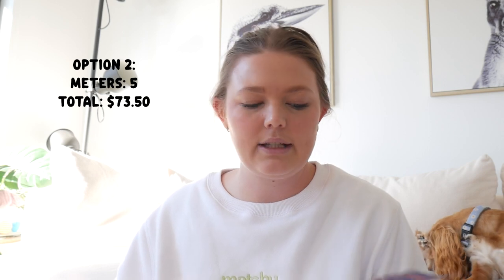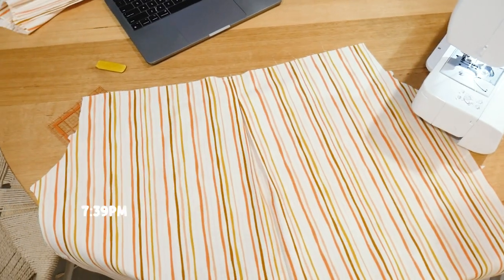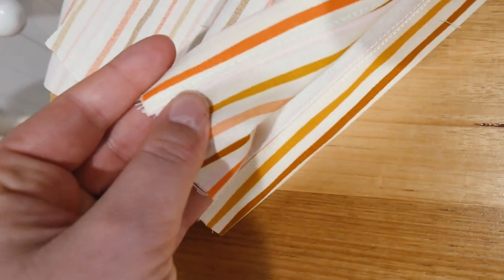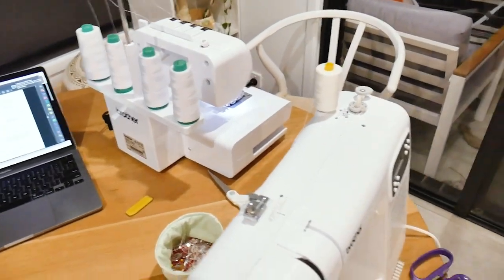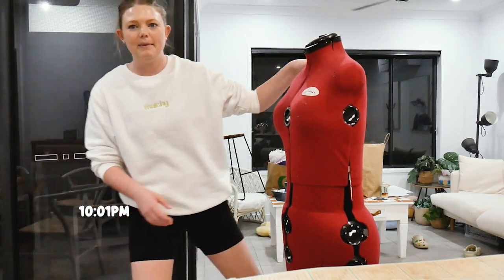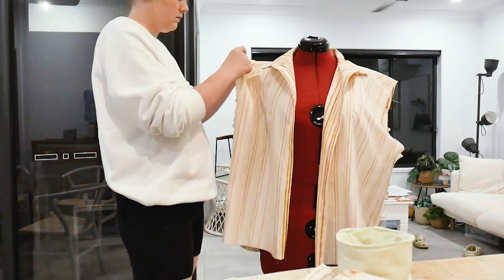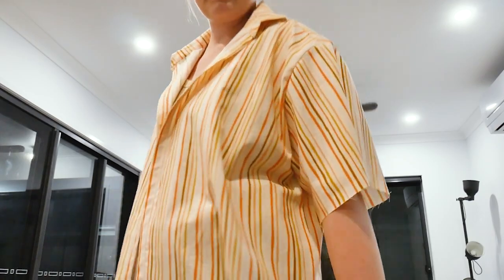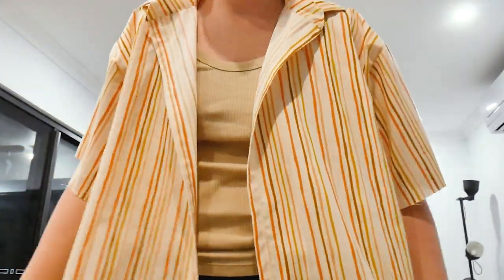Studio Vlog – Sewing A Loungewear Set [RUSHED!]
Hey guys! I didn't have a YouTube video planned for this week... UNTIL I decided to add 'making a loungewear set' to my already packed weekend to-do list.

In this video I am using the new Swimstyle pattern 'Tamarama'. Overall I love the pattern and can't wait to try it with another type of fabric.

I hope you enjoy it and that this gives some insight into making your own clothes. Remember anything is possible!

Sav

// MORE MATCHY //

Shop Carry-All Quilted Makeup Bags - matchy.au